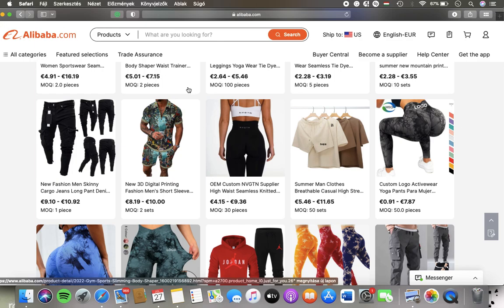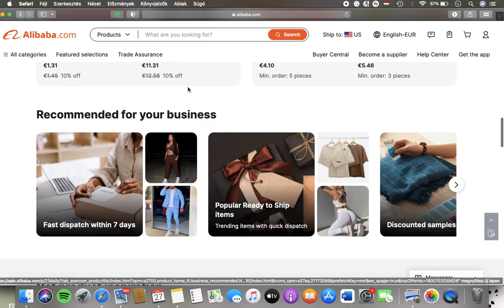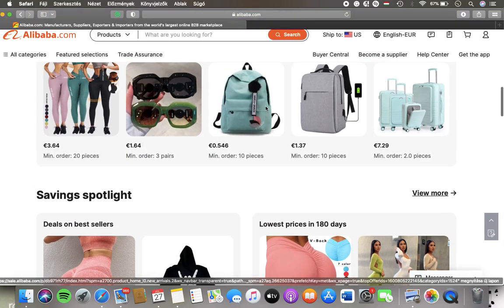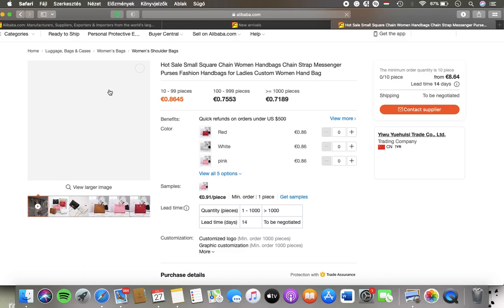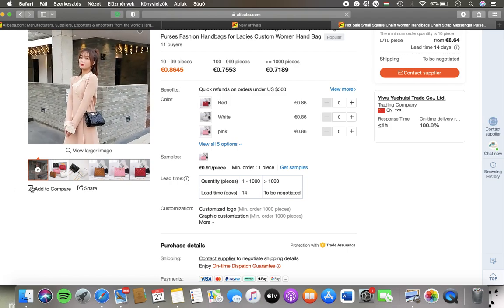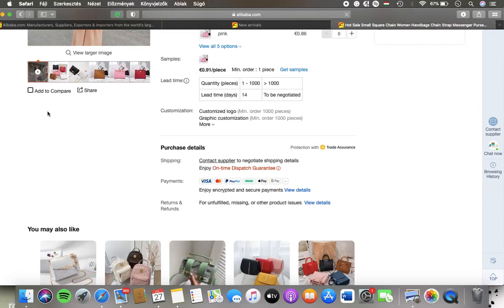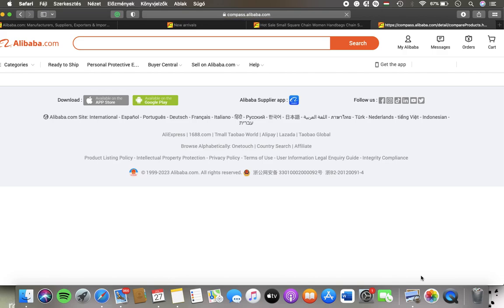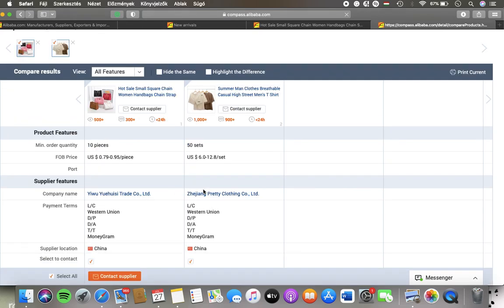How to compare items on Alibaba?